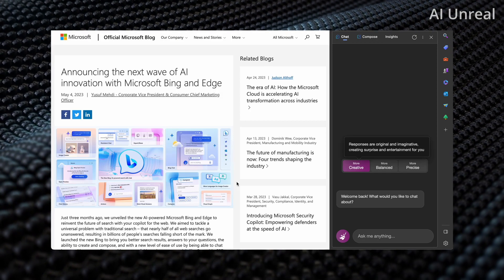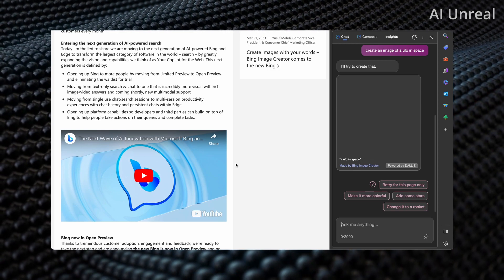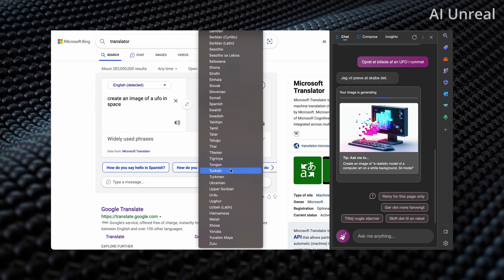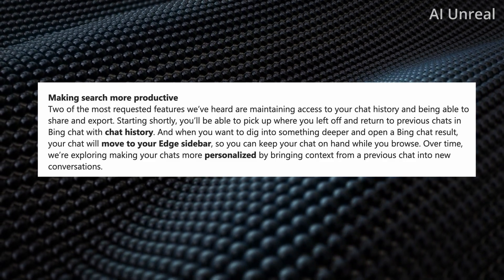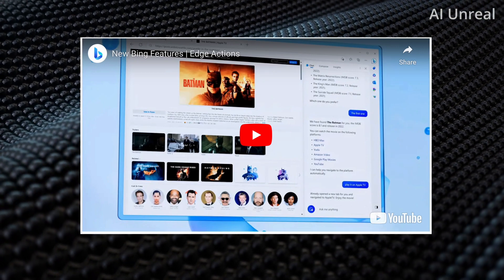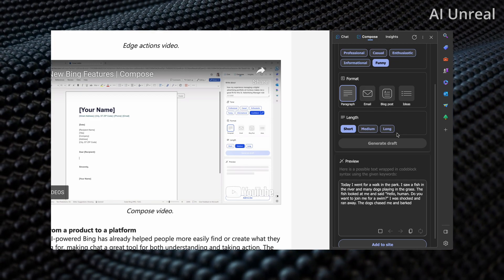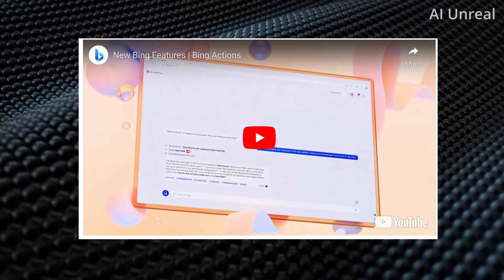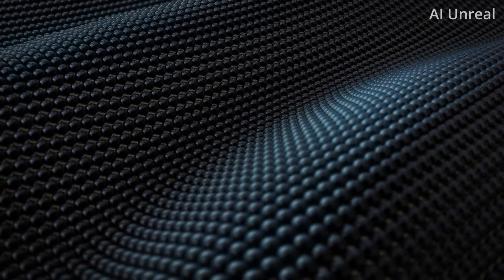Microsoft Bing Edge INSANE New Features! AI ChatGPT Midjourney Fusion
Microsoft Bing Edge INSANE New Features! AI ChatGPT Midjourney Fusion. Microsoft Bing Edge browser has released new AI updates that will change browsing the internet forever!

Microsoft Bing has built in AI chatgpt style text prompts where you can ask it anything. Edge is Microsofts browser, which is similar to a Google Chrome style.

0:00 Intro to Microsoft Bing Edge
0:50 Bing Image Creator Midjourney Like AI
1:53 Image Creator 100 languages
3:44 Chat History
5:00 Improved Summarization
5:18 Edge Actions
5:56 Compose
8:32 Bing Actions